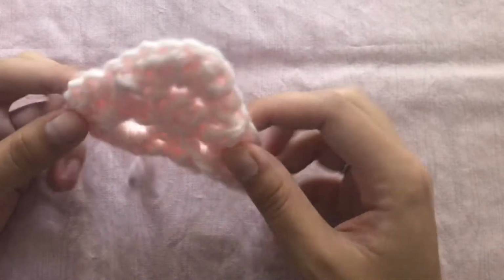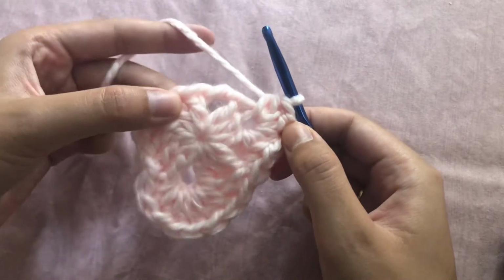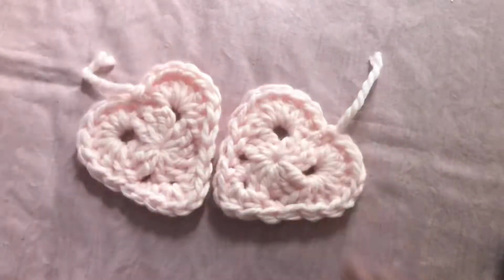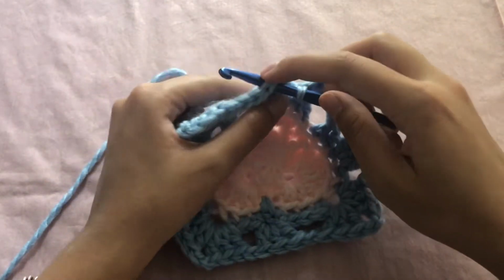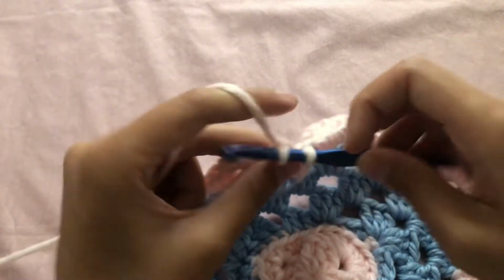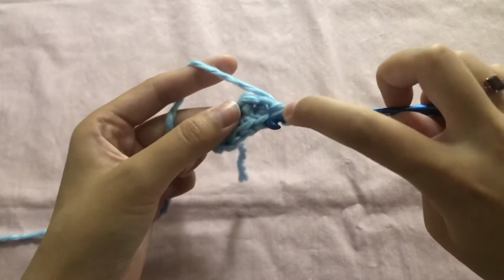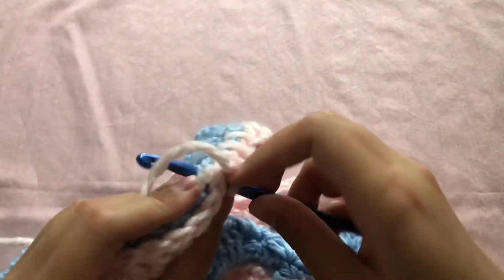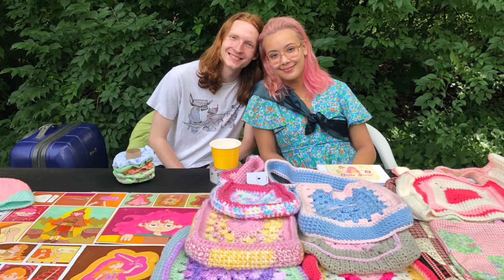EASY crochet tote bag tutorial 🤍 simple granny square project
Here is a super simple tutorial for making a crochet tote bag!! This pattern requires two granny squares and a strap, which are all stitched together to create a sturdy bag. This is a super easy pattern to make, so I definitely recommend it to beginners for a first or second project.

Here are the materials I used for this project:
-2 skeins of chunky blue yarn
-1 skein of chunky pink yarn
-6mm crochet hook
-scissors

depop: cefult